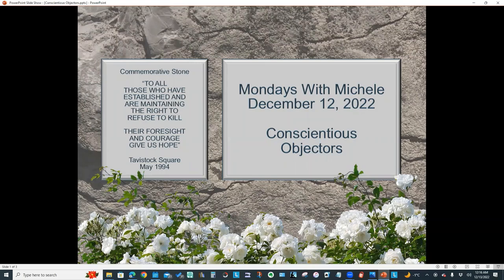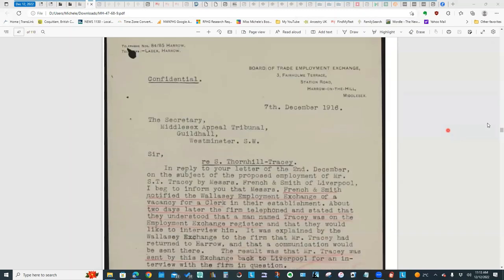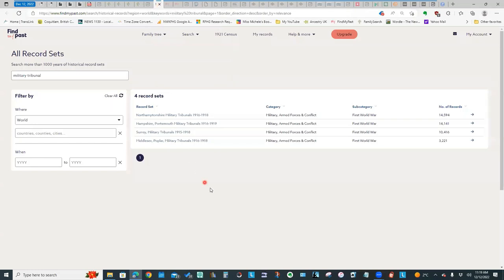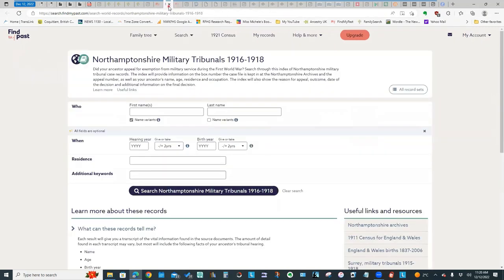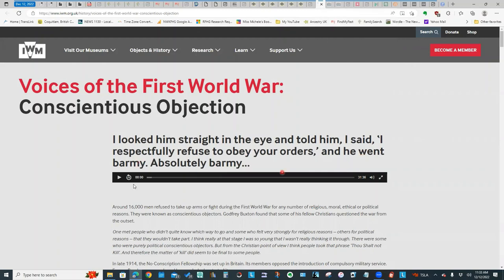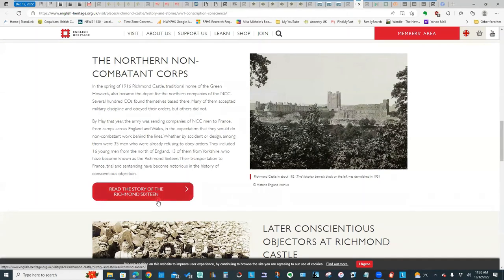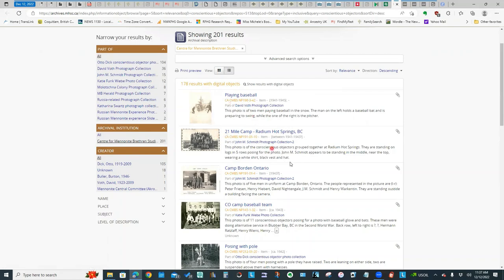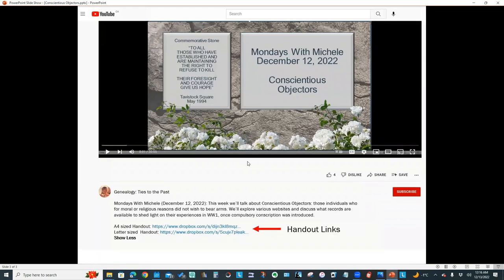MWM Conscientious Objector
Mondays With Michele (December 12, 2022): This week we’ll talk about Conscientious Objectors: those individuals who for moral or religious reasons did not wish to bear arms. We’ll explore various websites and discuss what records are available to shed light on their experiences in WW1, once compulsory conscription was introduced.